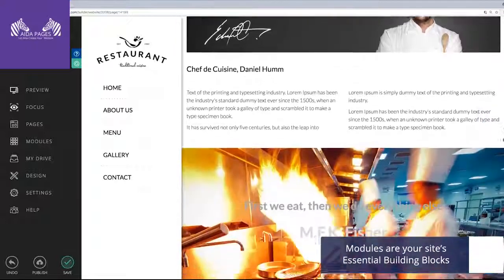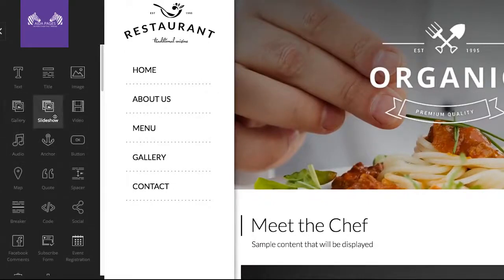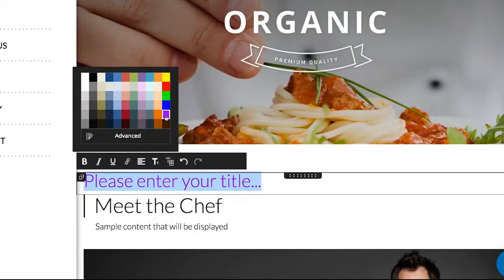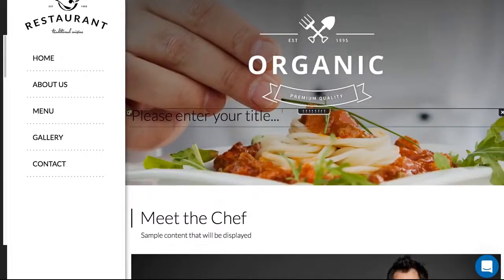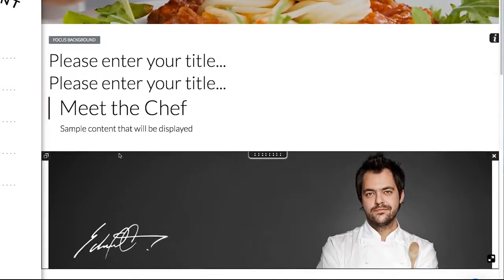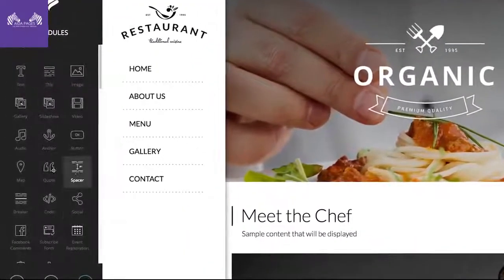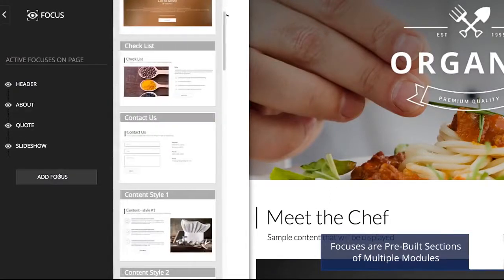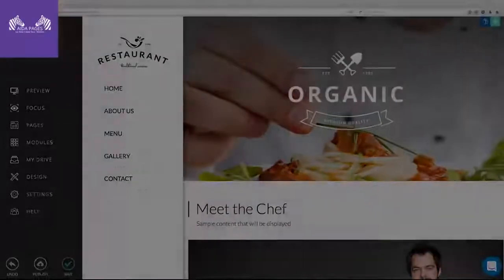How to Use Modules when Creating your Aida Pages Website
How to Use Modules when Creating your Aida Pages Website with Aida Artificial Intelligence Design Assistant!